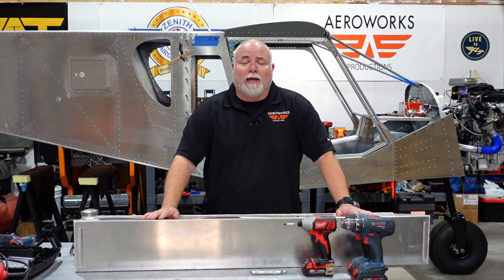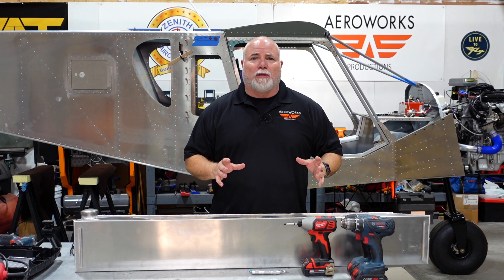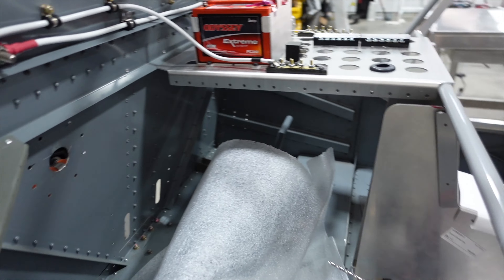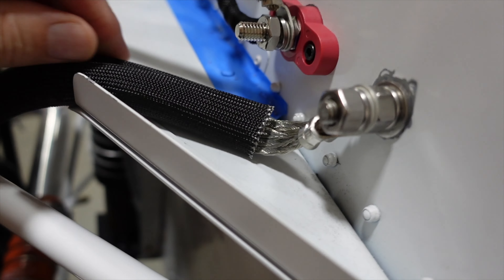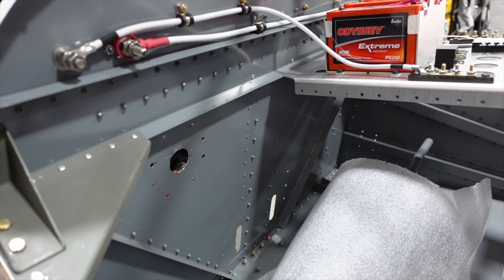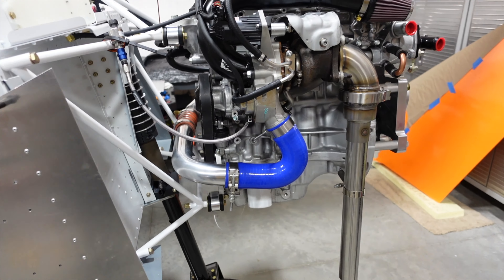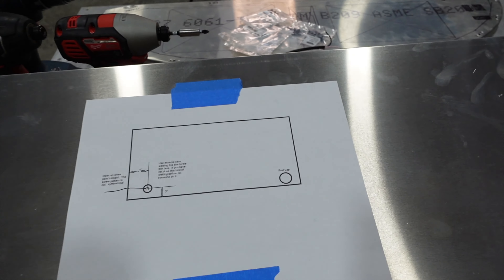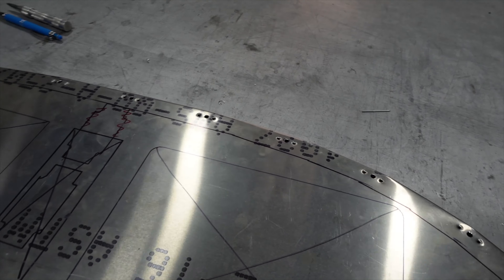Ep. 48 | UPDATES | Zenith Super Duty Aircraft Build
Adam from Aeroworks Productions shares updates on the project in the latest episode of his Zenith Super Duty build series on Youtube.